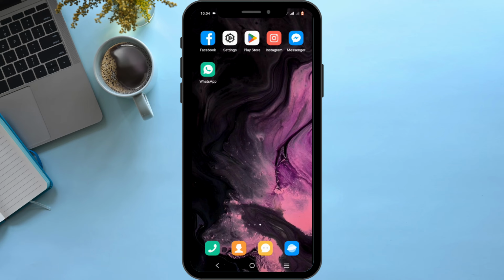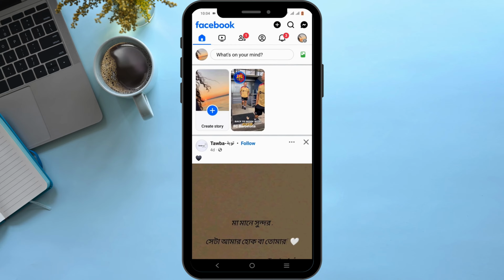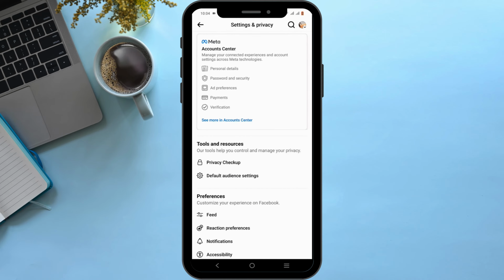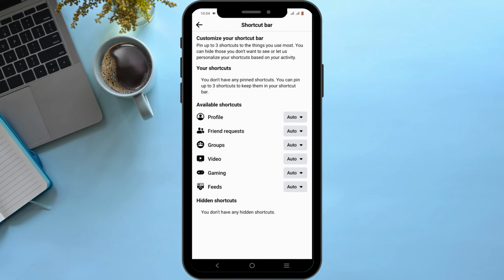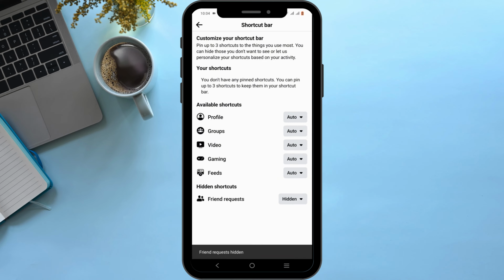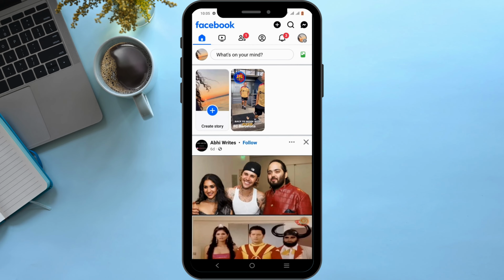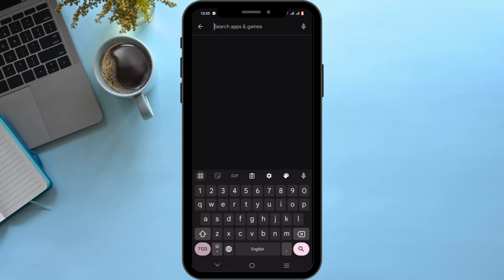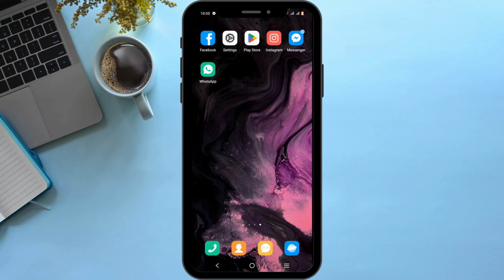How to Fix Facebook Marketplace Isn't Available To You (2024) | Fix Marketplace Not Showing Up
How to Fix Facebook Marketplace Isn't Available To You (2024) | Fix Marketplace Not Showing Up (iPhone, iOS, Android, PC)

Having trouble accessing Facebook Marketplace? This video provides a detailed guide to fix the issue where Facebook Marketplace isn't available to you in 2024. Follow these steps to resolve the problem on iPhone, iOS, Android, and PC.

Timestamps:
0:00 - Introduction
0:15 - Fixing Facebook Marketplace Not Showing Up (iPhone, iOS, Android, PC)